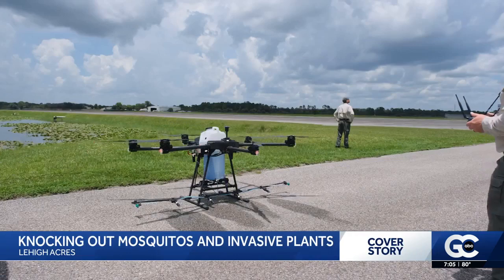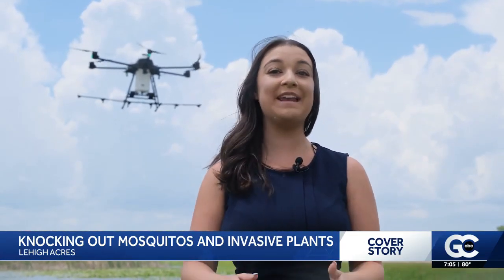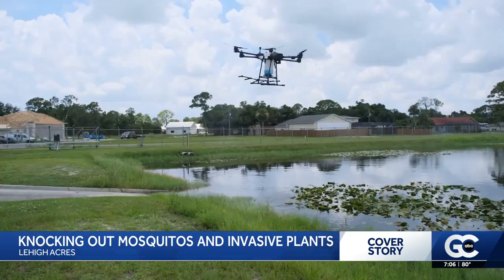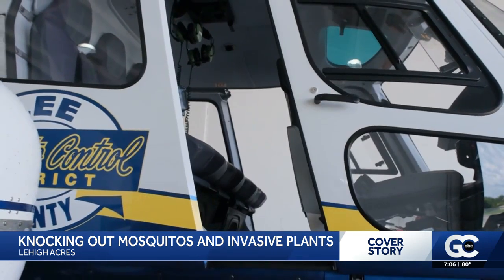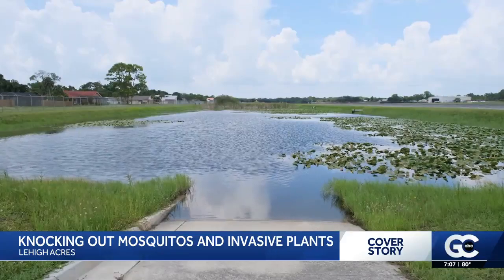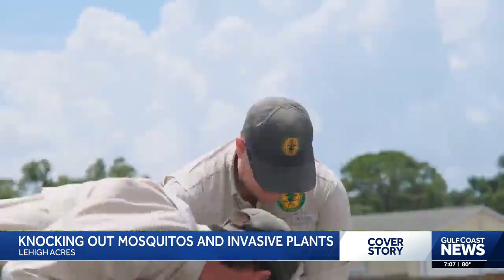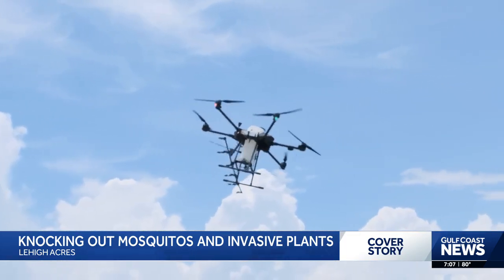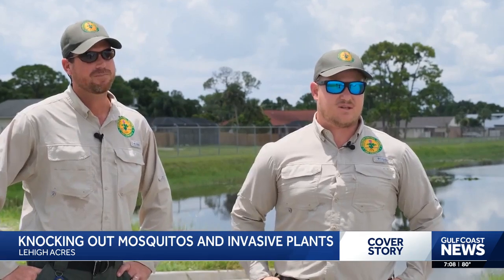Drones tackling mosquitoes in Lee County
See how drones are being used to control mosquitoes.